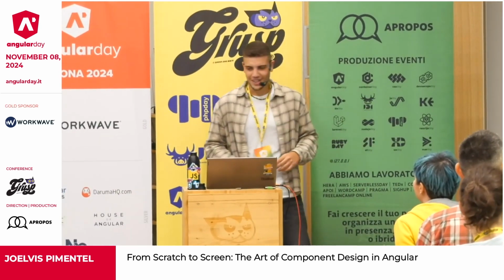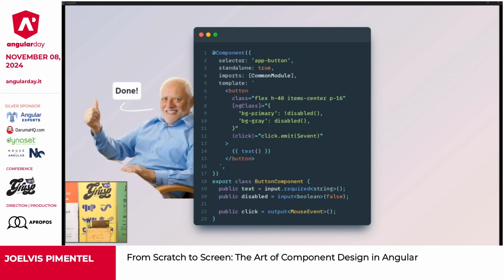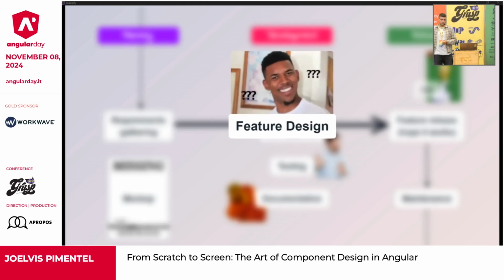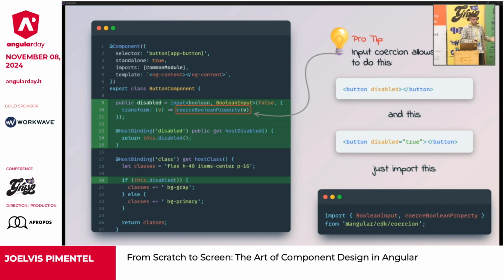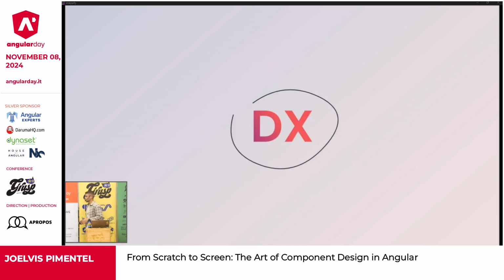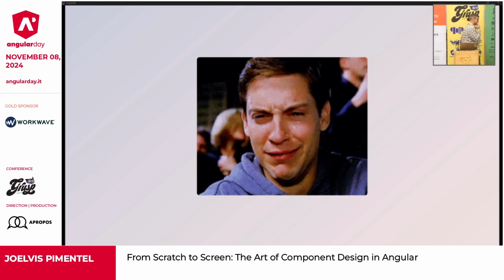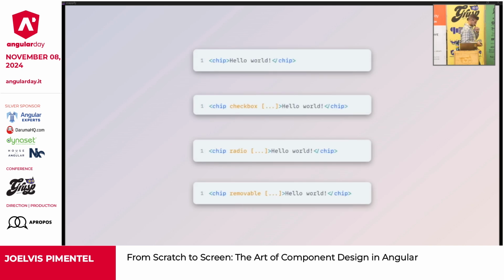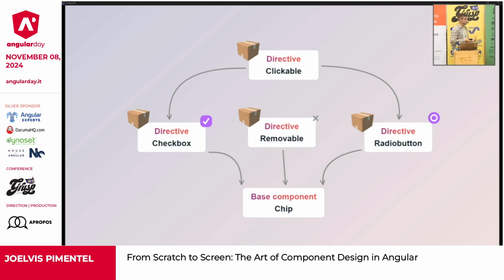From Scratch to Screen: The Art of Component Design in Angular | Joelvis Pimentel | angularday 2024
The goal of this talk is to go through the building process of some of the elments that constitutes an UI system.
From simple elements as buttons to more complex ones like selects and tables.
The focus will be on building components made to be straightforward and accessible, and the approach will be oriented on developer experience (people that will use our components in their code).

I will go trough the thinking steps that lead to certain designs, explaining problems, and their solutions, and Angular will be the protagonist as we will use some of the new features to showcase how they solve specific situations (standalone api, signals, composite directives).
I can guarantee that nothing will be obvious!

Joelvis Pimentel
Frontend Developer @ Dinova

angularday 2024 - 8th edition.
Main topics: Angular, NgRx, NX, RxJS, Signal, SSR, Micro frontend, Testing, Accessibility, Best practices, Module federation.
📍 Verona (Italy) | 📅 November 8th, 2024

angularday is a GrUSP’s conference.

🔹Mastodon phpc.social/@grusp